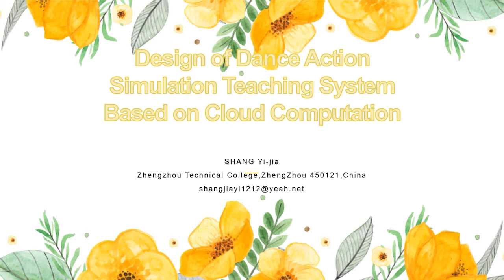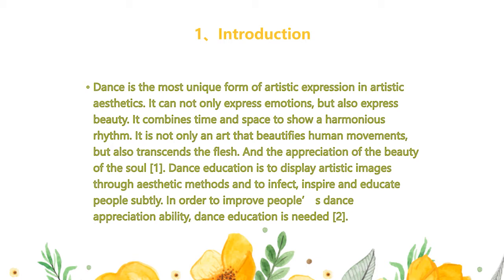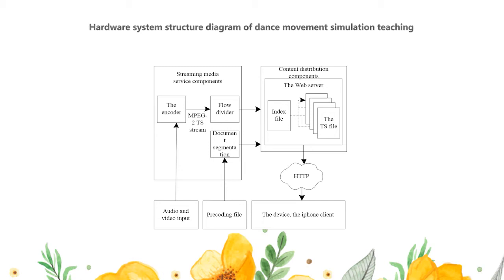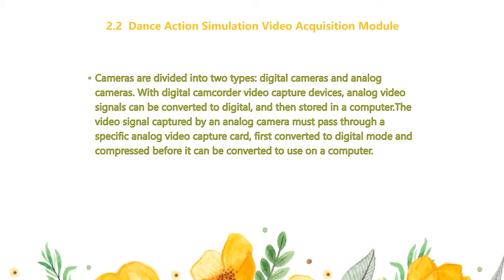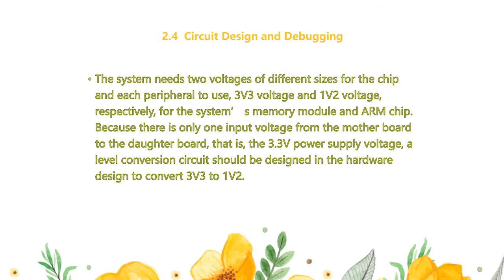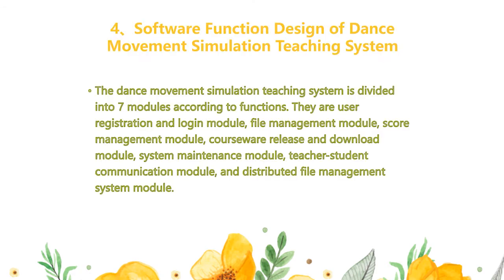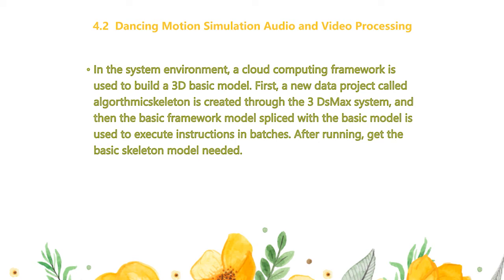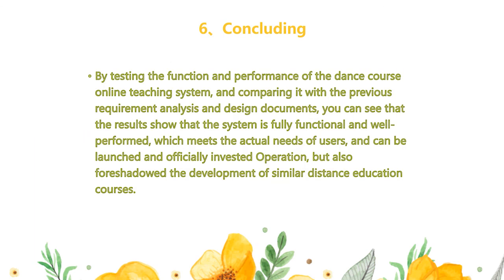Design of Dance Action Simulation Teaching System Based on Cloud Computation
Authors: Dong-dong SUO (Zhengzhou Technical College), Yi-jia SHANG (Zhengzhou Technical College)